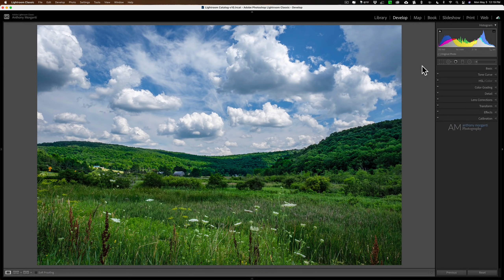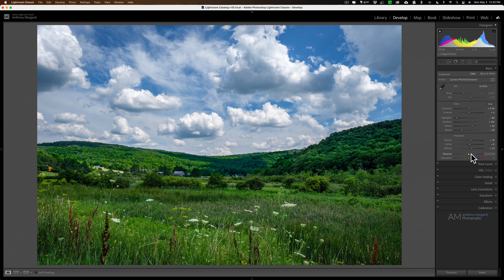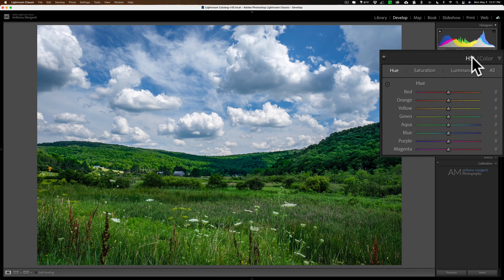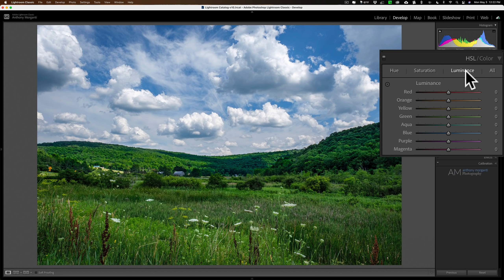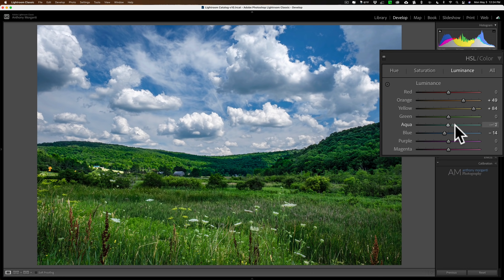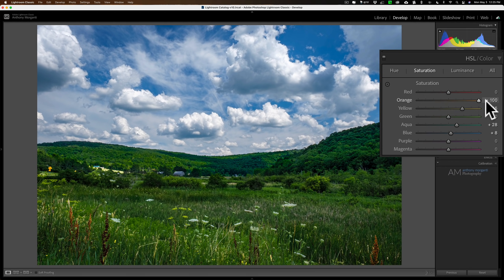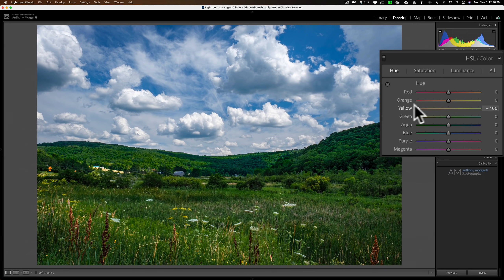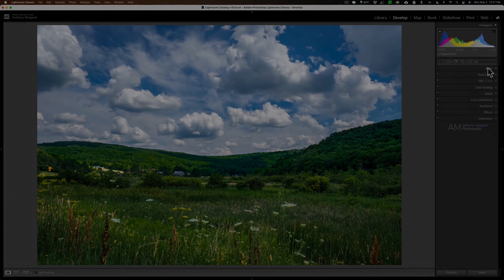IMO The Most Important Tab in Lightroom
In this tutorial, I talk about what I feel is one of the most important tabs in Lightroom and I explain how I use it.

To save 10% on your purchase of CleanMyMac X:

1.
4. The prices will be reduced, and you’ll be able to select the license and proceed with the payment